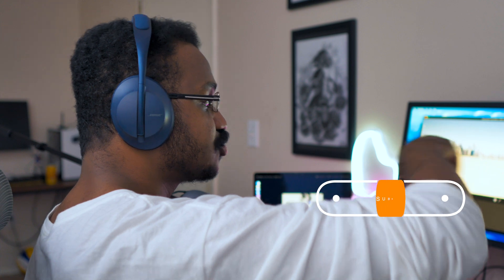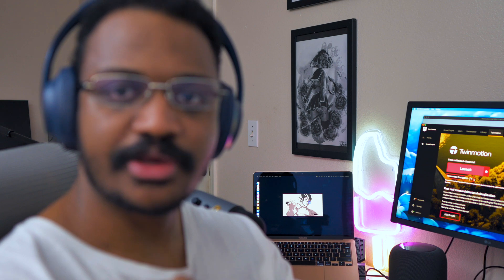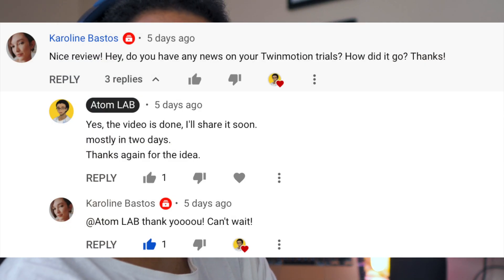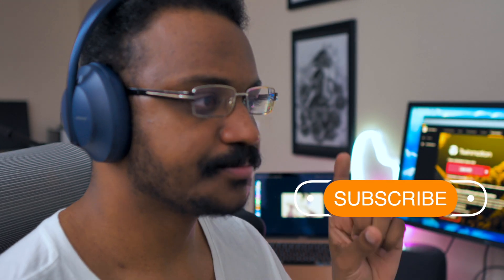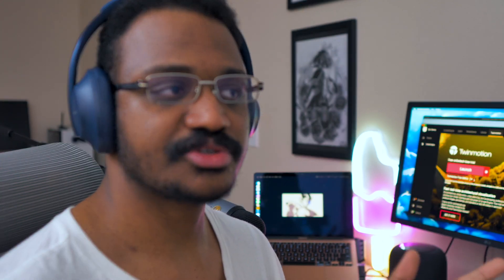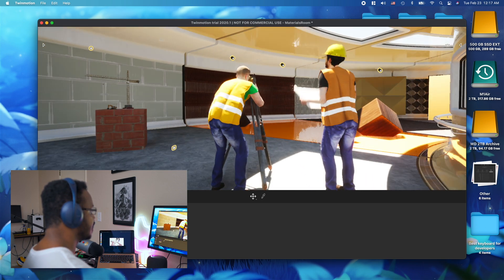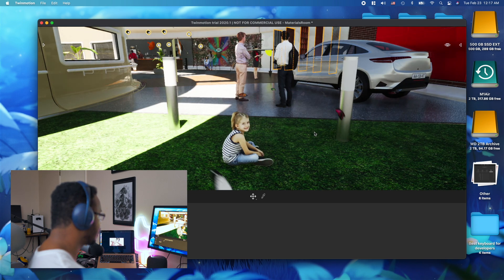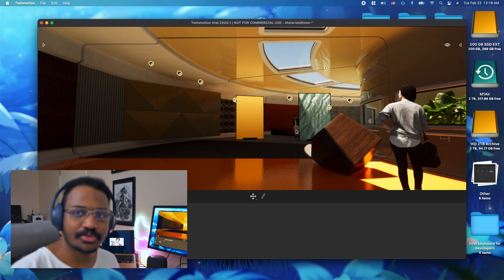Testing TwinMotion On M1 Macs!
I'm testing TwinMotion on the M1 Macbook Air!

Best Place To Learn Swift Or Any Other Programing Language!

MY SETUP:
MIC 2
HARD DRIVE